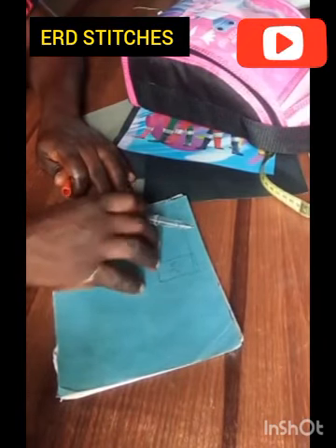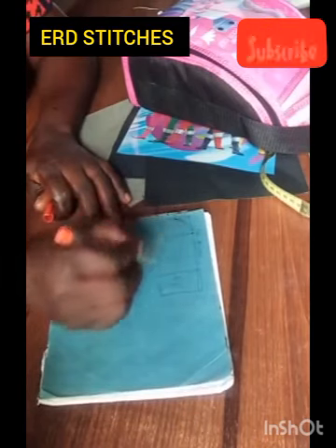Flex Wave Lunch Bag Cutting Video